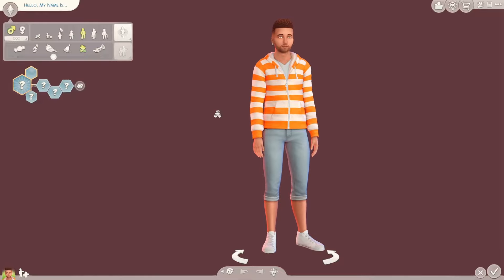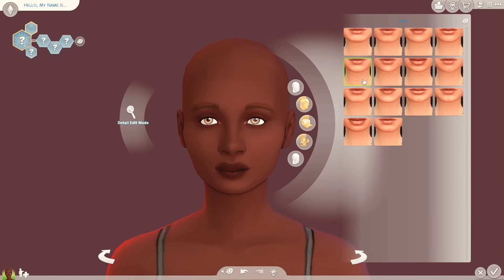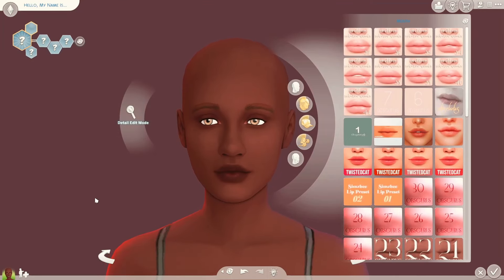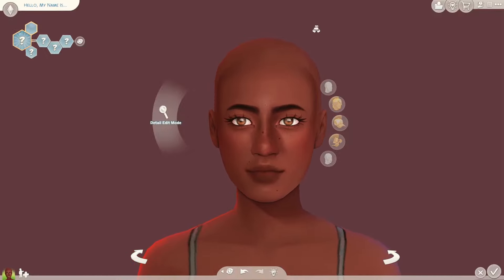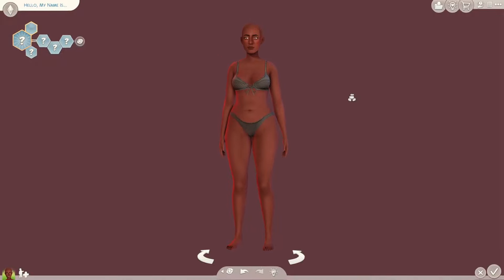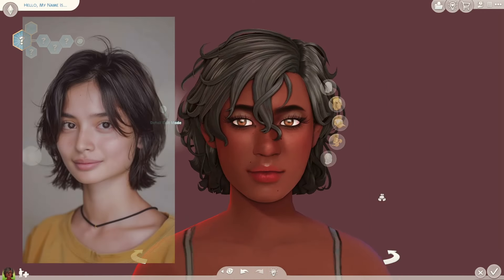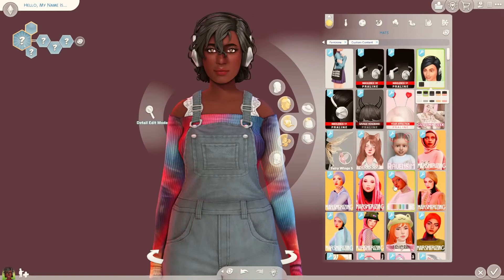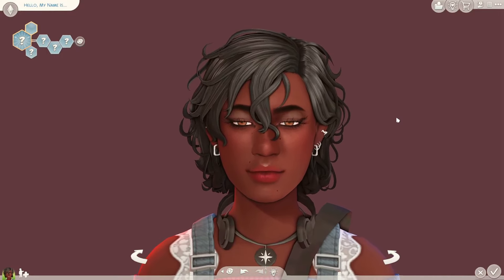I Let PINTEREST Make My Sim?! 😲 | Sims 4 Create-a-sim Challenge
༺♡ Hello Kiwis! Today I'm doing the "Pinterest makes my sim" challenge! I had a lot of fun with this, I hope you all love this sim as much as I do and definitely let me know if you want to see more of this, or more content similar to this!  ♡༻

⋆｡ﾟ☁︎｡⋆｡ ﾟ☾ ﾟ｡⋆ ⋆｡ﾟ☁︎｡⋆｡ ﾟ☾ ﾟ｡⋆ ⋆｡ﾟ☁︎｡⋆｡ ﾟ☾ ﾟ｡⋆

𓏲 ࣪₊♡𓂃 The music in this video does not belong to me, I do not claim any ownership to the songs!! The following creators own these songs: 𓂃♡₊ 𓏲 ࣪

Intro and outro song: Moow - Honey
Background music: Stream Cafe - cloud watching, moonflower, ferris wheel, beach episode, cherry blossoms & coffee break